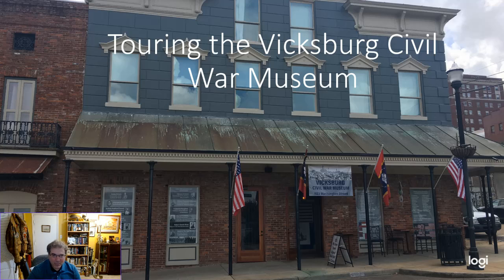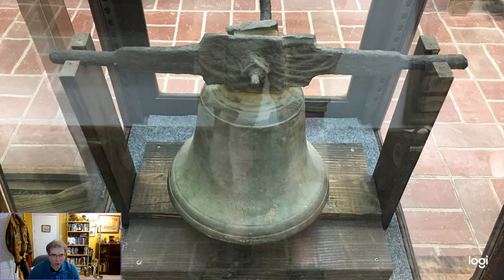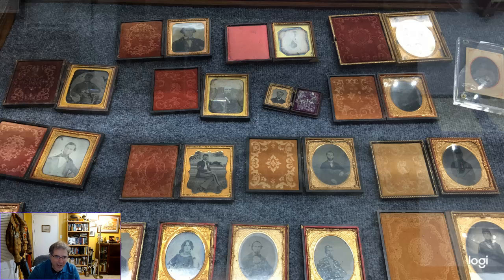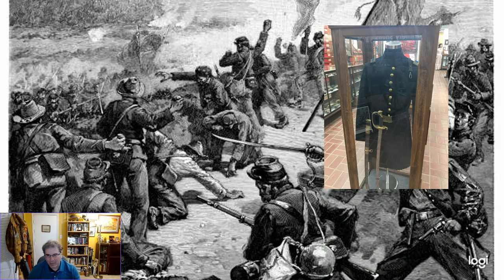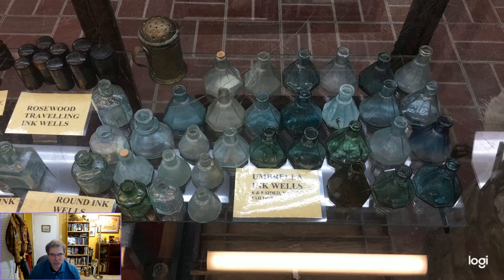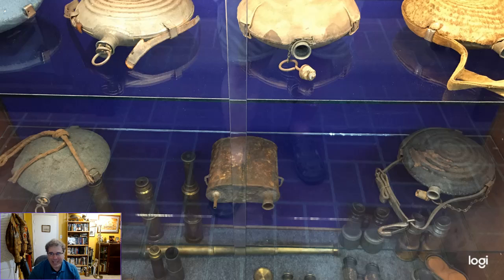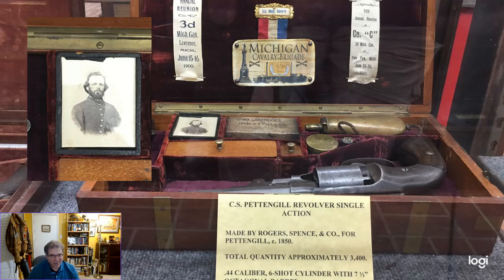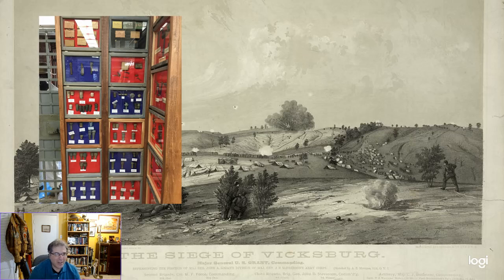Touring the Vicksburg Civil War Museum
In this episode I will give a tour of the new Vicksburg Civil War Museum in Vicksburg, Mississippi.